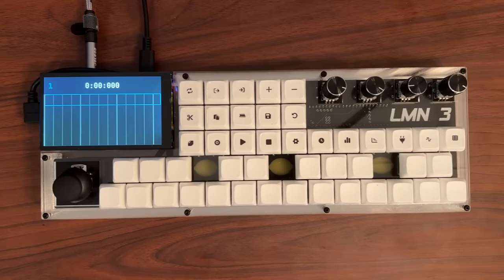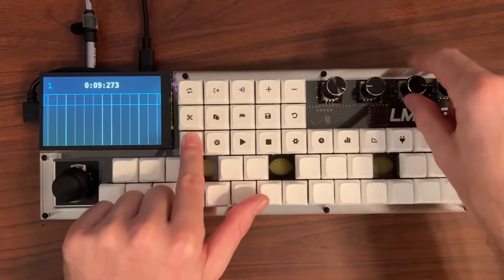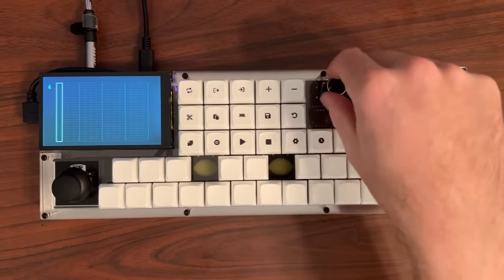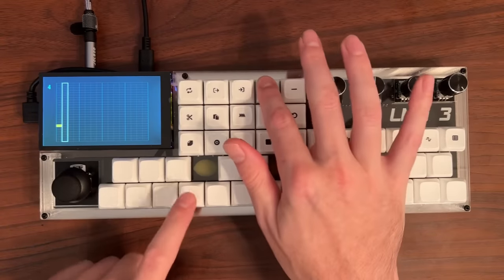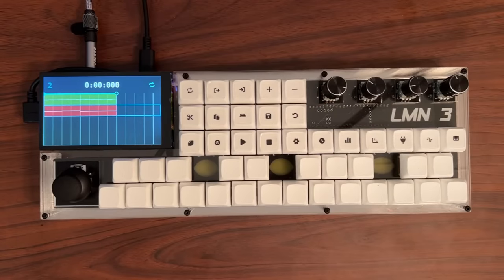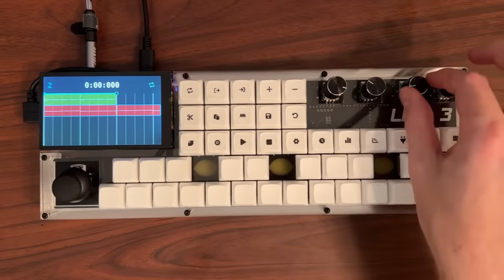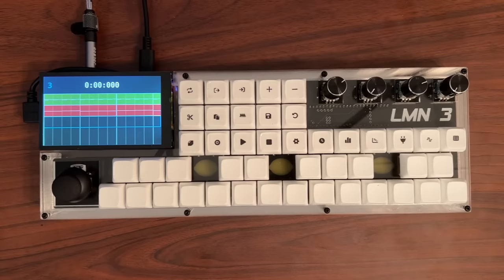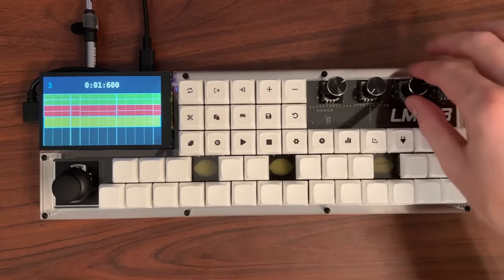LMN 3: An Open-Source DAW-in-a-Box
The LMN-3 is an open-source synth/sampler/sequencer/DAW-in-a-box. You can find the collection of all LMN-3 repositories here:

00:00 - Introduction
00:31 - General Settings
00:55 - Tracks Screen Overview
01:42 - Plugins Screen Overview
02:06 - Drum Sampler Overview
02:28 - Step Sequencer Overview
03:19 - Drum Programming
04:11 - Sampler Overview
05:10 - Bass Sequencing
05:39 - Clip Cut/Paste
06:02 - 4OSC Synth Overview
07:24 - Adding Effects
08:07 - Recording
08:51 - Editing, Loop Controls, Saving, and Track Addition/Deletion
09:37 - Mixer Overview
10:19 - Pitch Bend
10:42 - Modifiers
11:20 - Project Rendering
11:31 - Implementation Overview